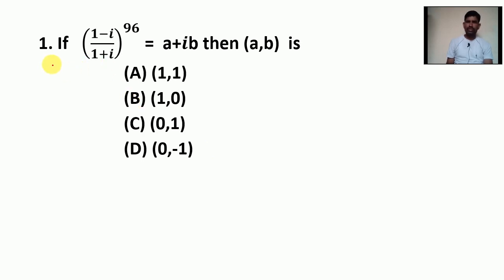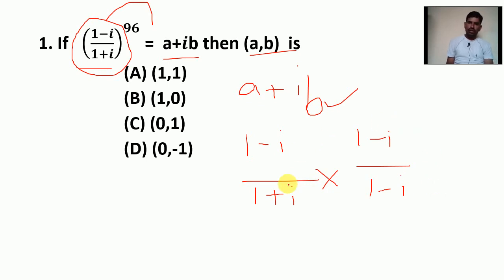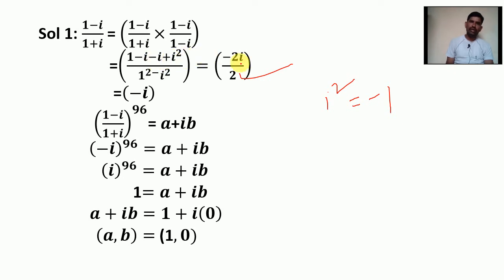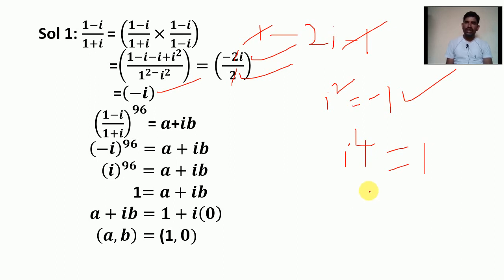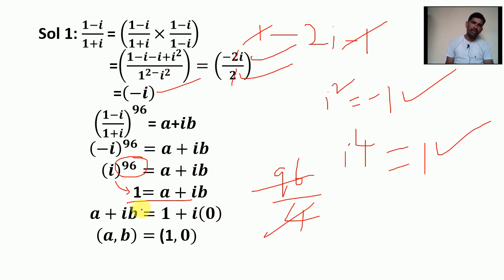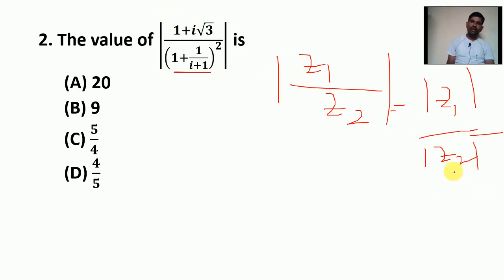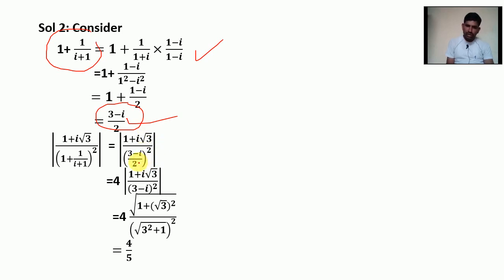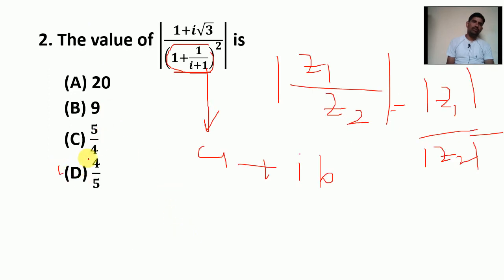kcet and jee mains previous years questions from complex number by dg sir // with short cuts tricks